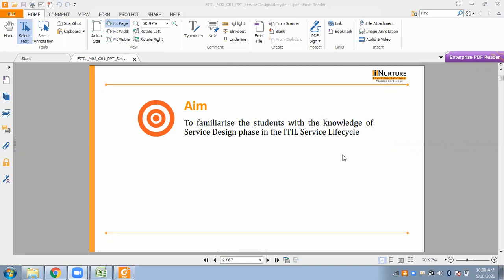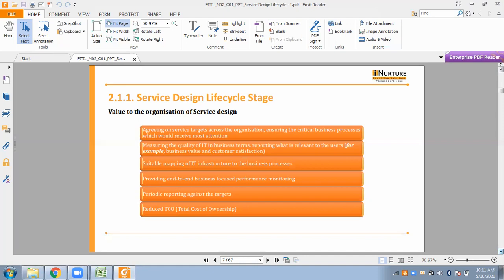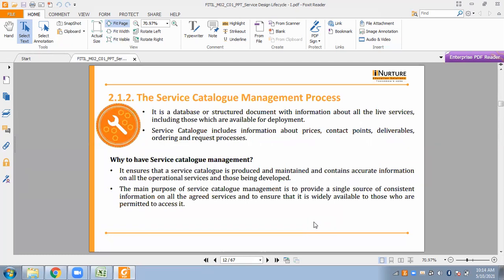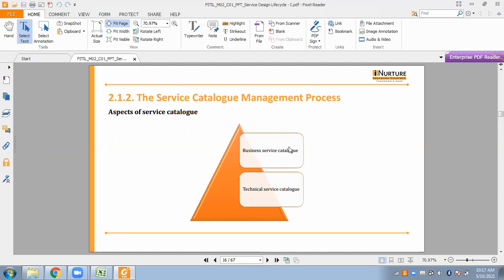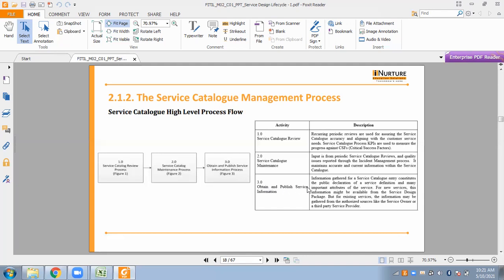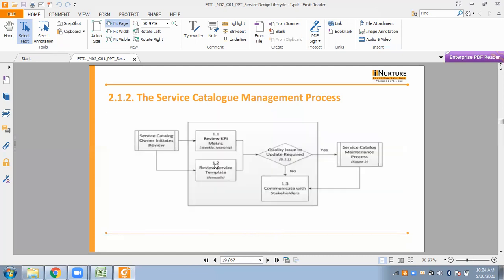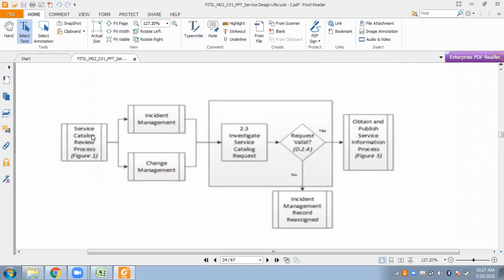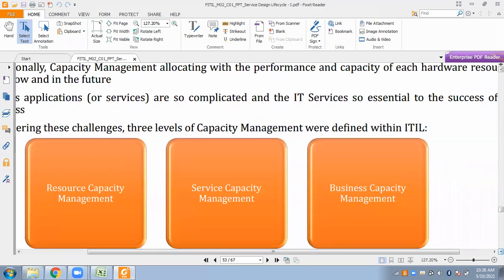Service Design Lifecycle part 1